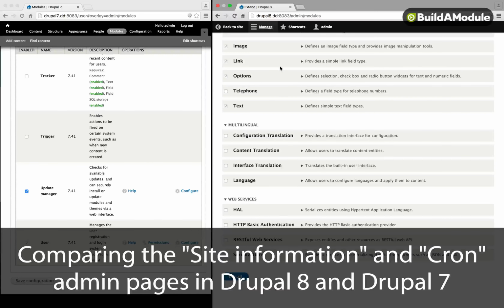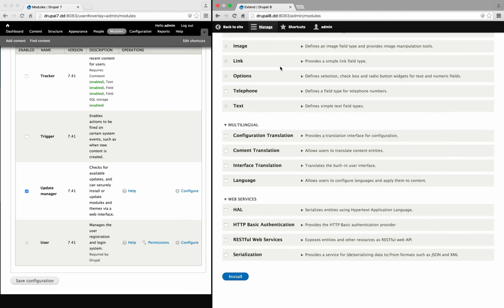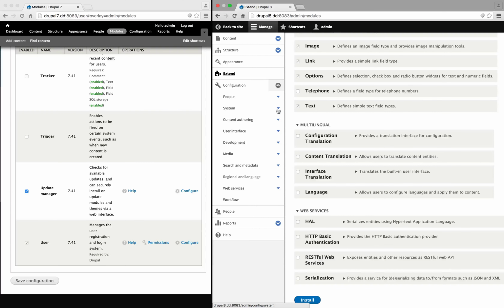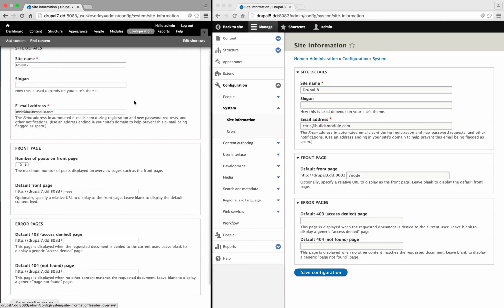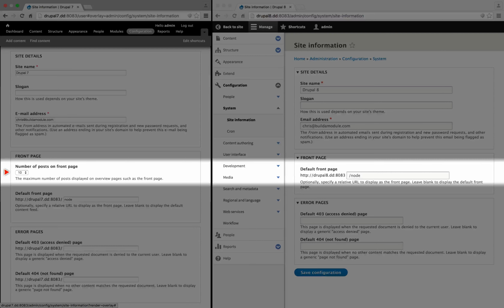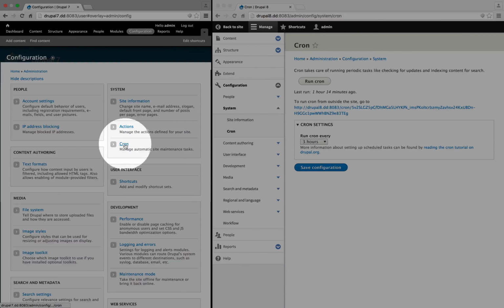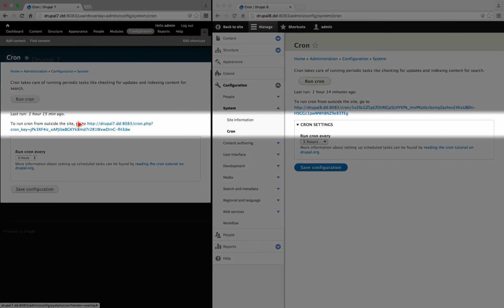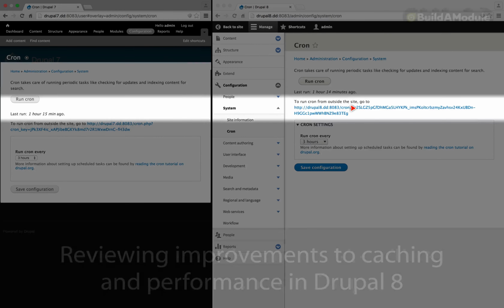75. Comparing the "Site information" and "Cron" admin pages in Drupal 8 and Drupal 7